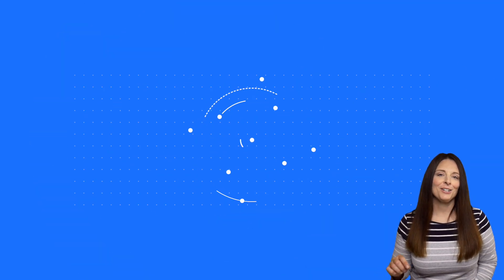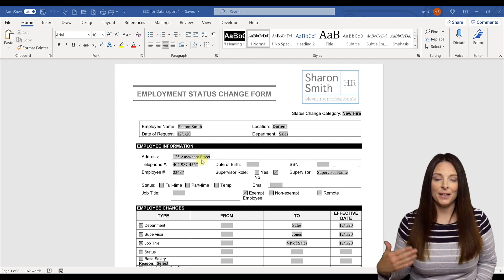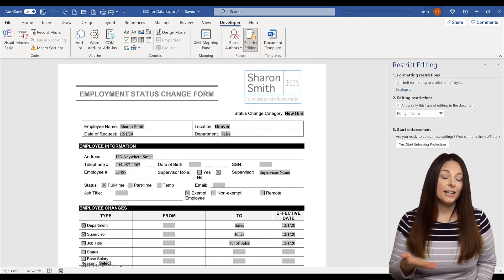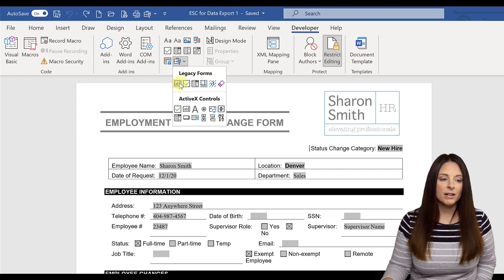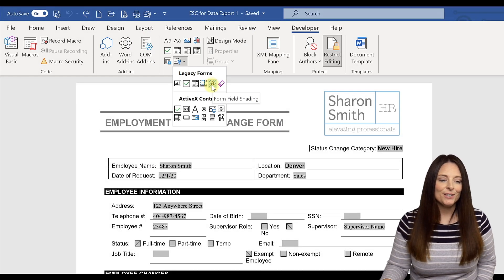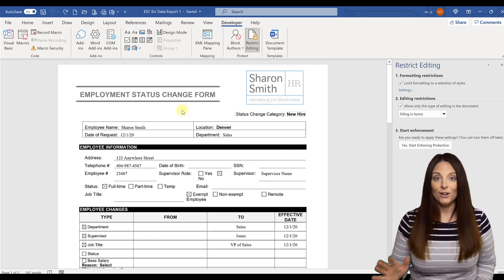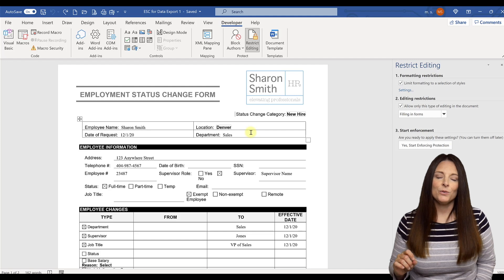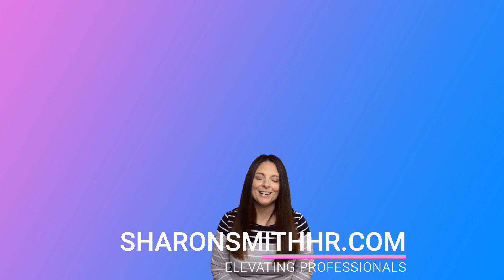How To Remove Gray Shading in Word Forms - Get Rid of Gray Shading Behind Legacy Form Fields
HOW TO REMOVE GRAY SHADING IN WORD FORMS // See how to get rid of the gray shading on legacy tool form fields in MS Word. You can turn off the form field gray shading on check boxes, text fields and drop-down boxes with a simple click.